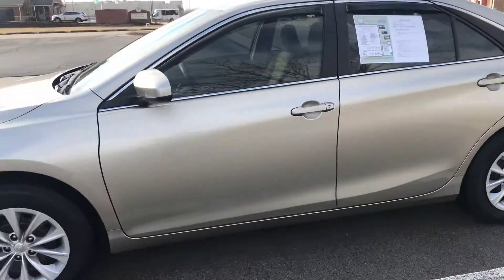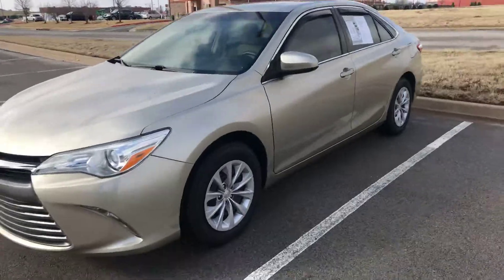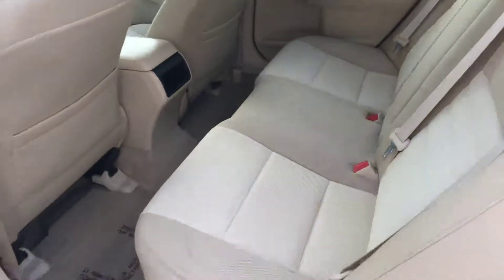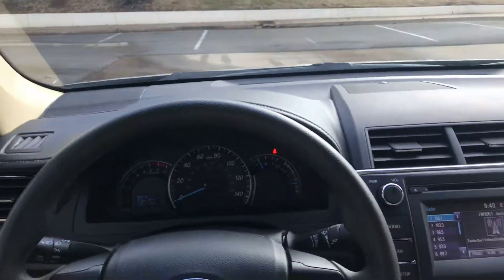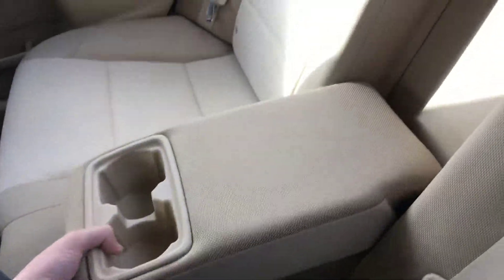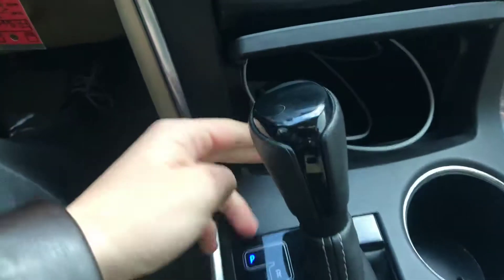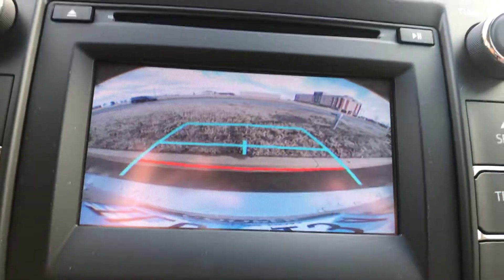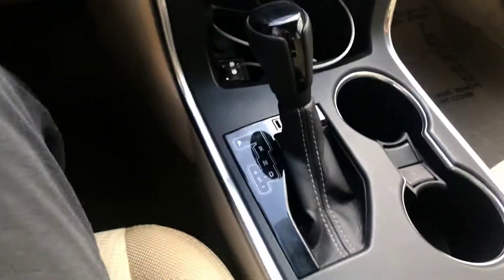2015 Toyota Camry LE @JackieCooperNissan !